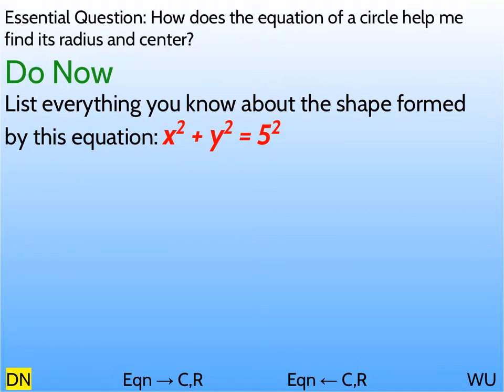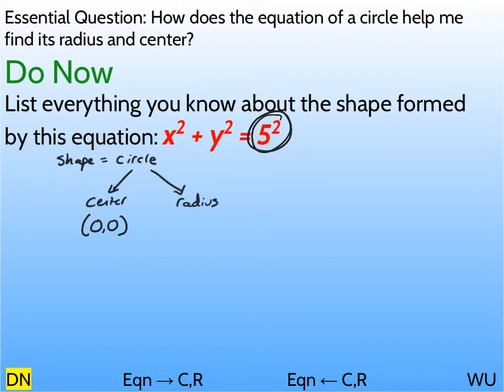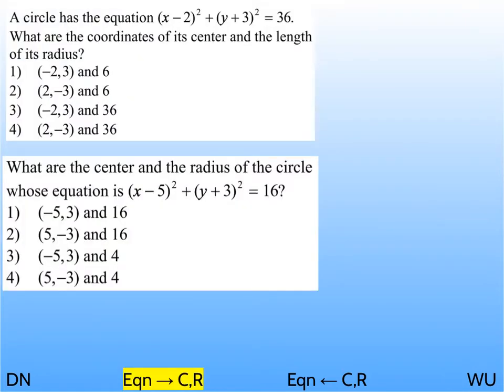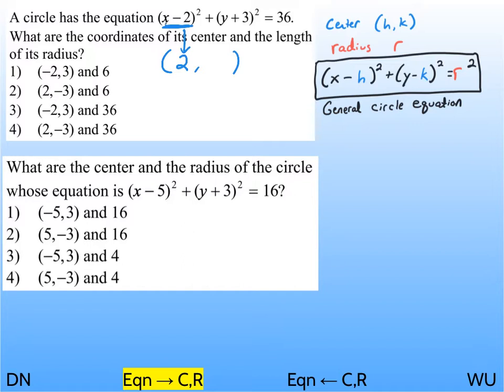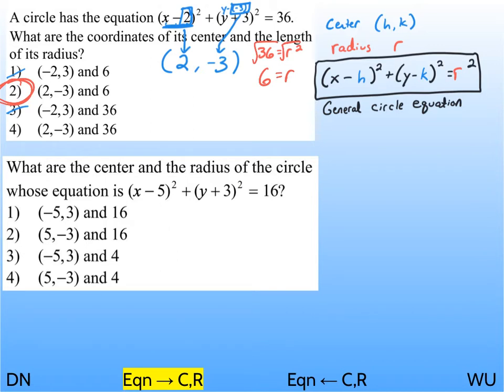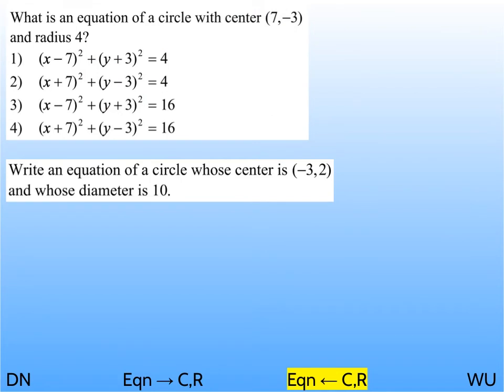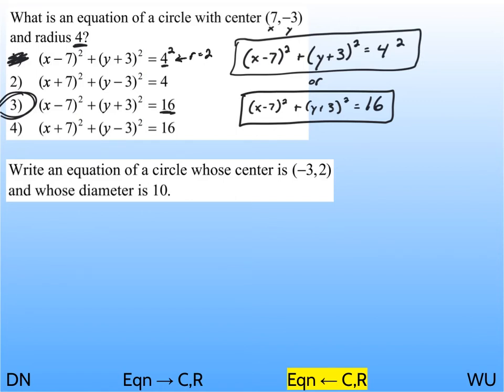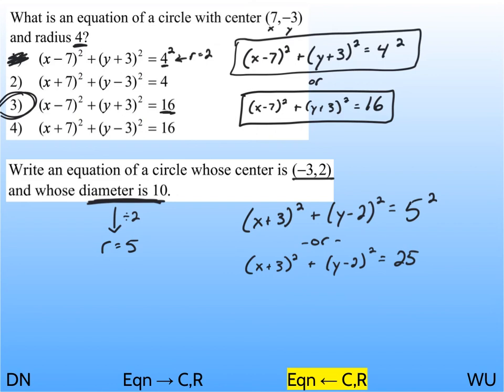9.02 Circle Equation Practice